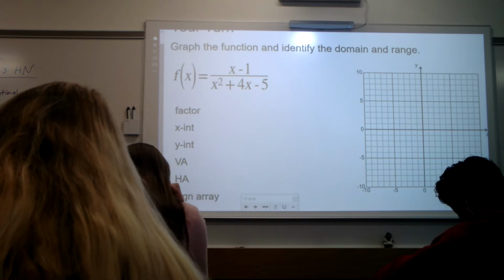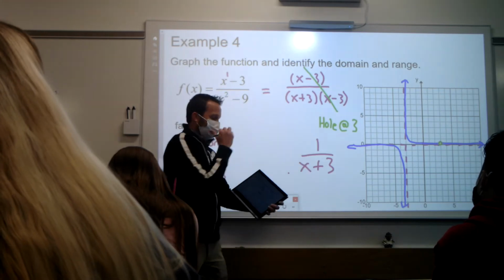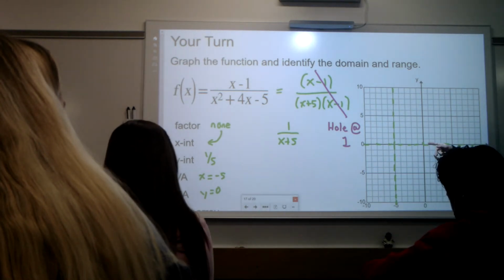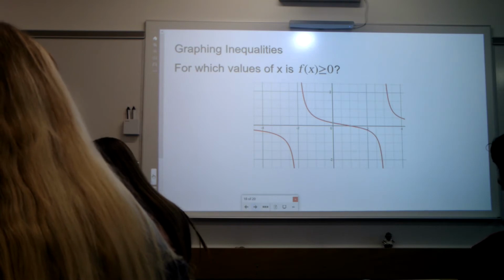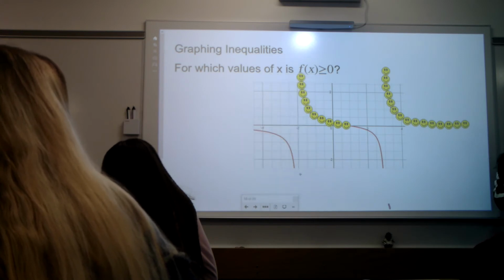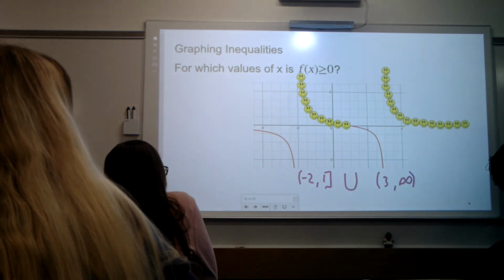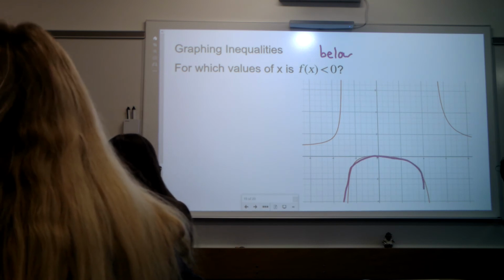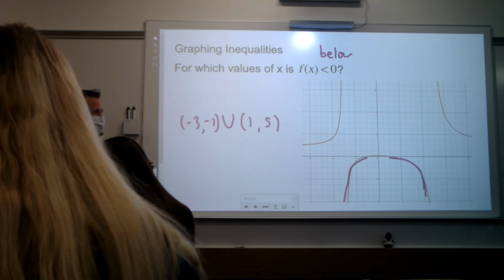Graphing Rational Functions Day 2 Part 3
This is our second lesson with graphing rational functions. In this lesson we graph rational functions with oblique asymptotes and holes. We also talk briefly about inequalities.